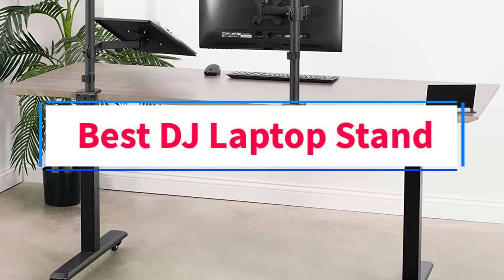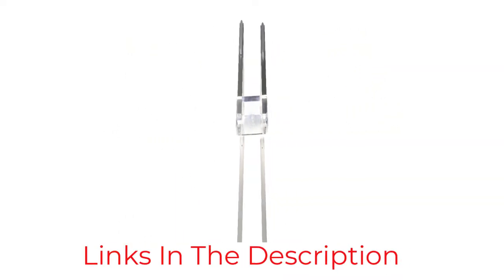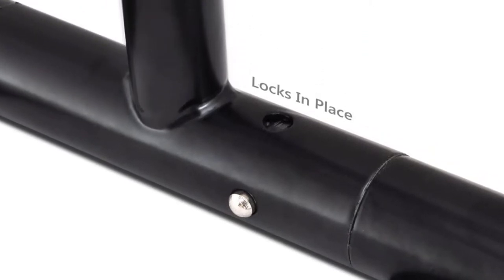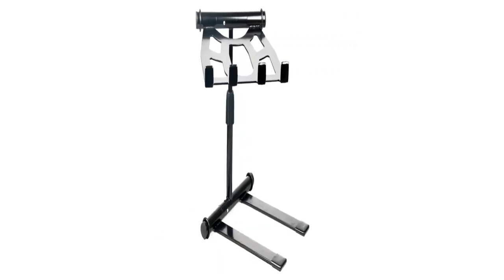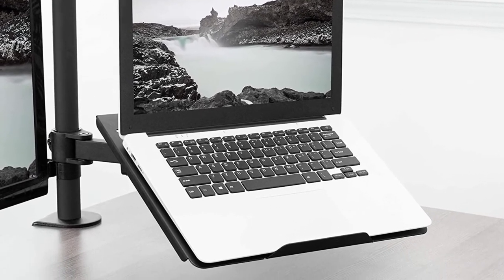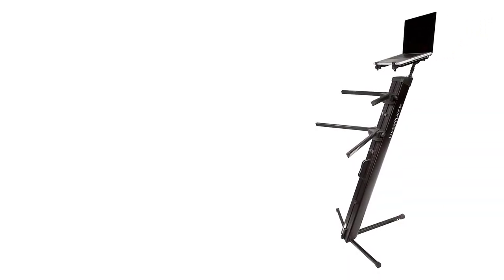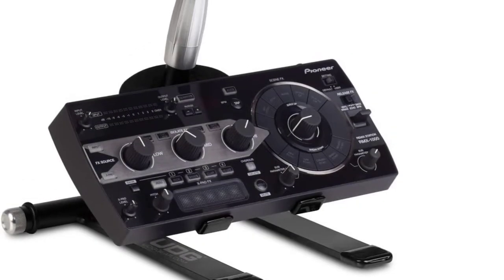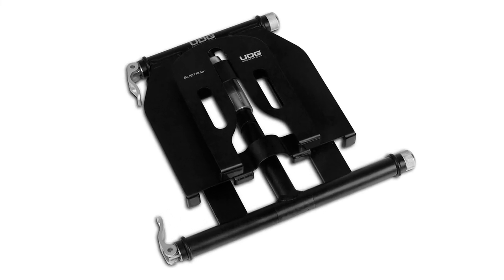✅Best DJ Laptop Stand (2022 - 2023) | Top 5 Best Laptop Stands for DJ in 2022 - Laptop Stand Review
1. Griffin 2-Tier Portable Laptopstand.

2. Pyle Portable Folding Stand.

3. VIVO Clamp-On Stand.

4.  UltimateSupport Hyperstation.

5. UDG U6010bl Creator.

In this video, we listed the Best DJ Laptop Stand (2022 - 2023) that are available on the market for their true quality, actually, I tried to make the list based on their popularity quality-price durability user opinions and more.